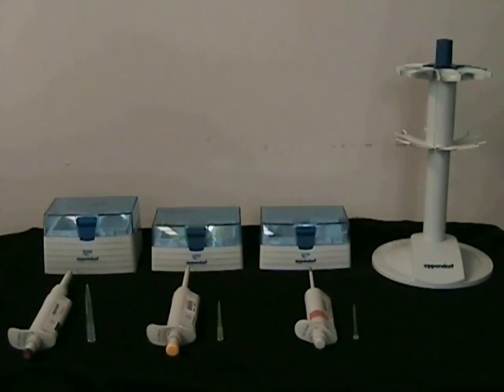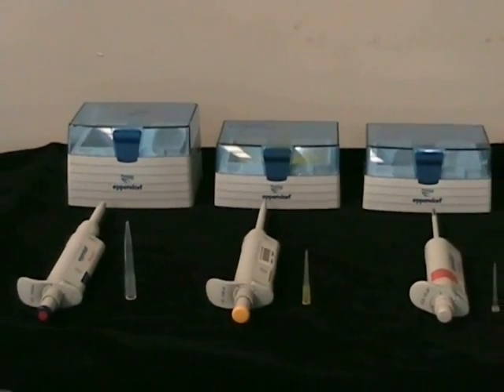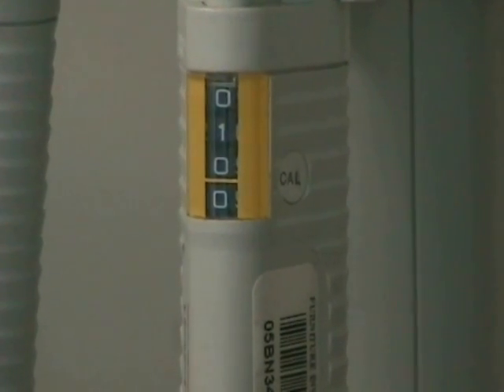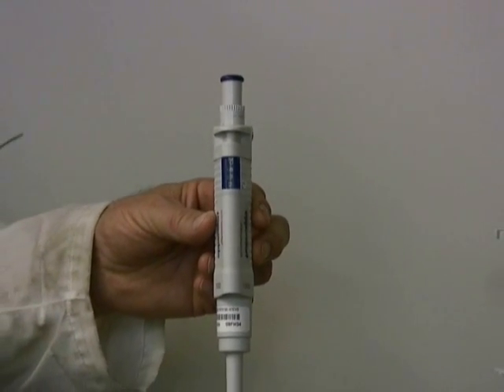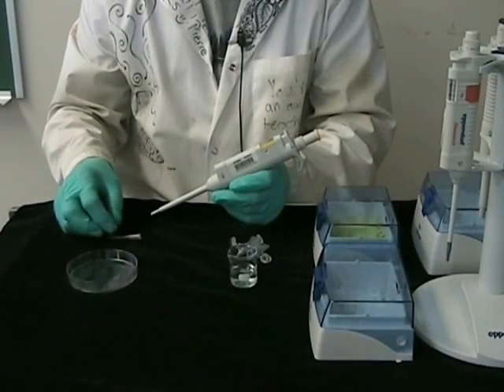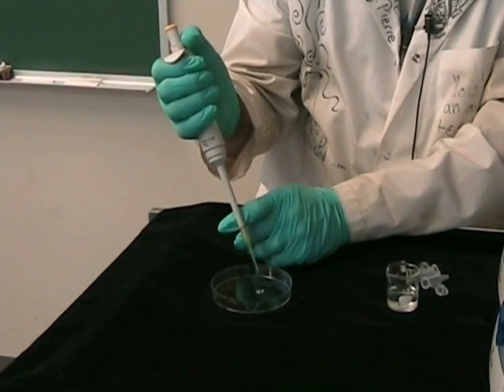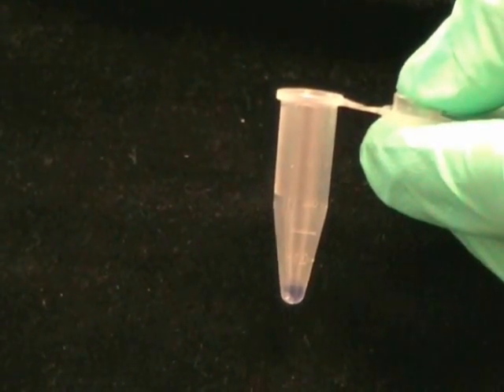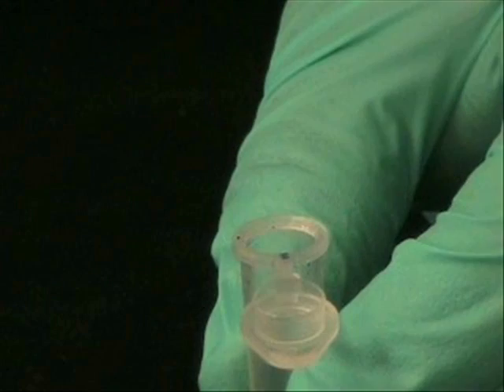Introduction to pipettes